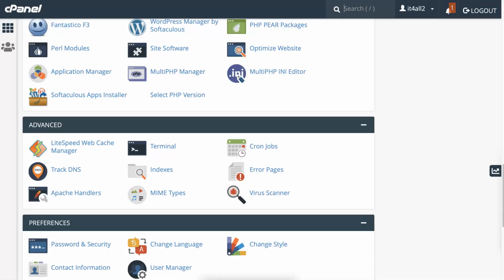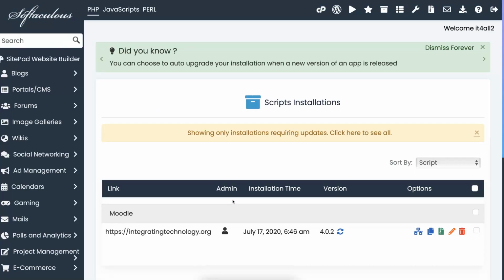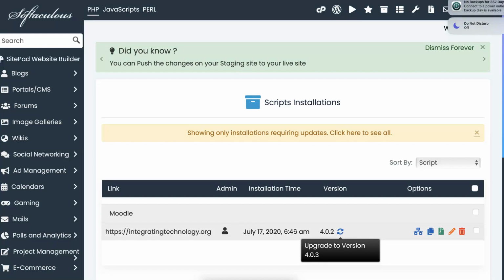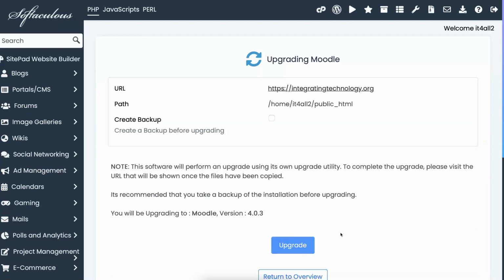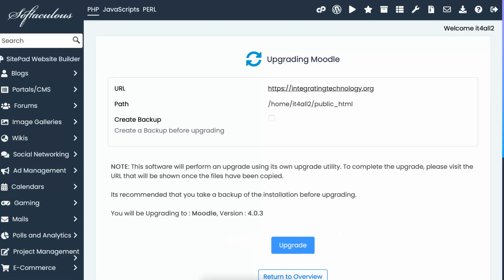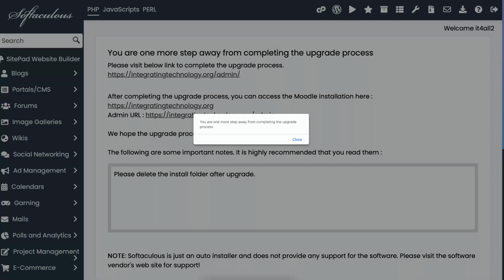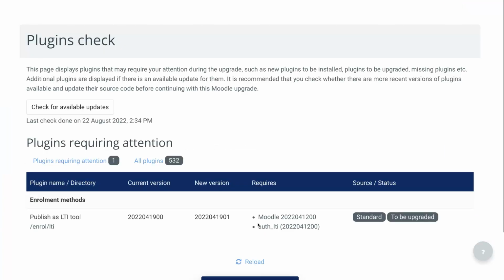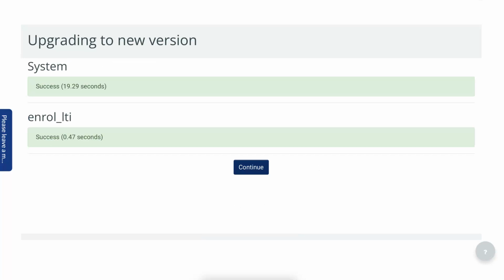How to Upgrade Moodle to 4.0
It's easy to install and update a Moodle site with Softaculous and if you get stuck, contact support@softaculous for help.

Take a look at the online conferences, workshops, and free online courses all year round

You can also get free online professional development courses, MOOCs, webinars, 3-day conferences, and workshops.

Invite your colleagues and join the free online programs available on Moodle for Teachers throughout the year Free certificates and credit hours available upon request.

Become a member of my YouTube channel to help me self-fund the free online professional development and Moodle teacher and manager training courses, conferences, webinars, and workshops, and to get access to perks: